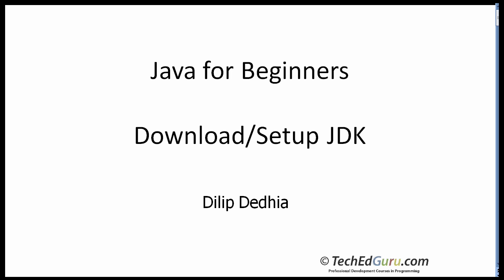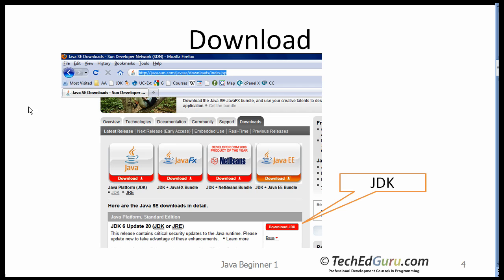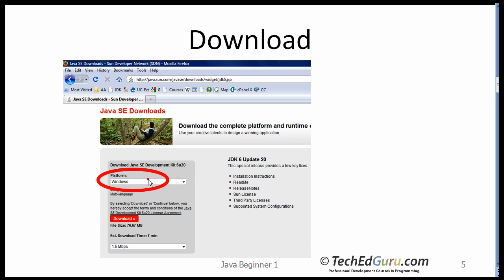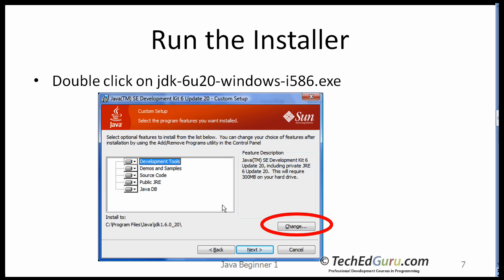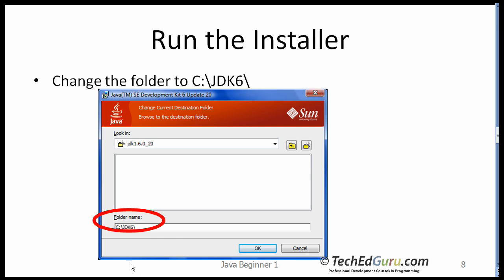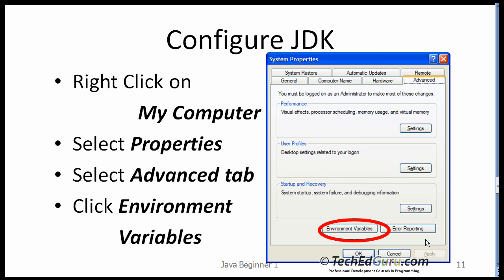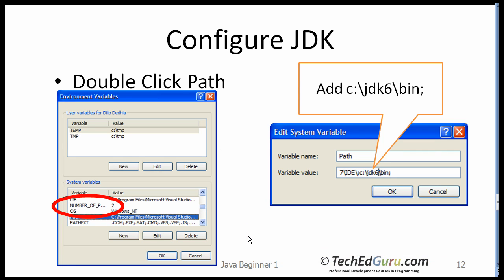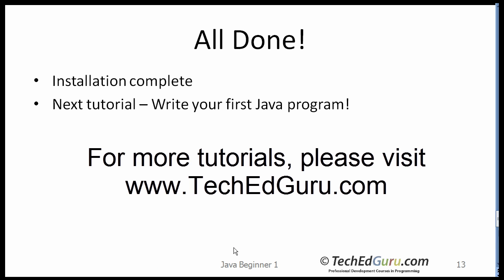Java Beginner 2- JDK Download, Installation, Configuration